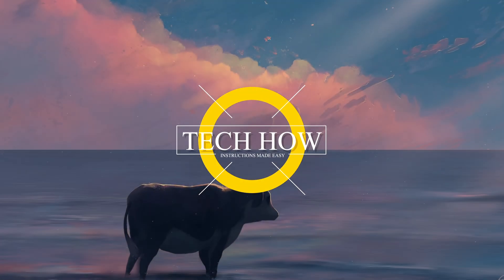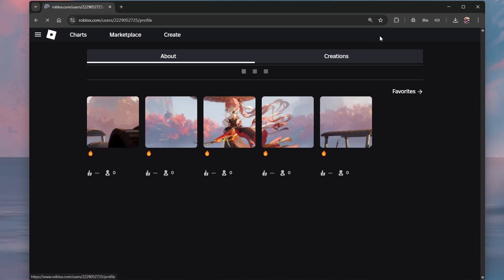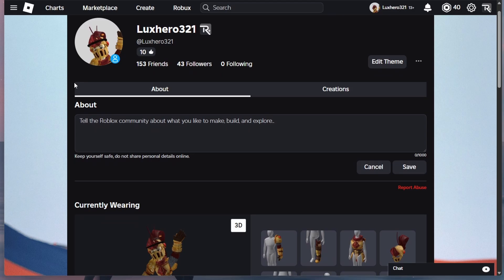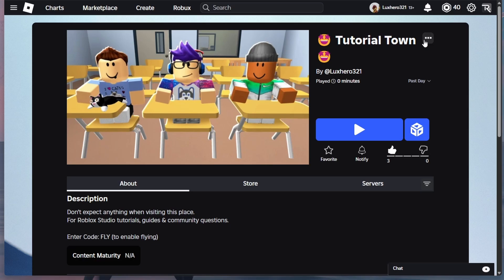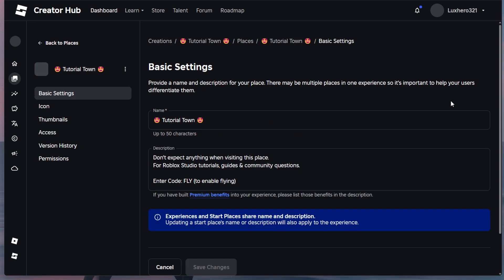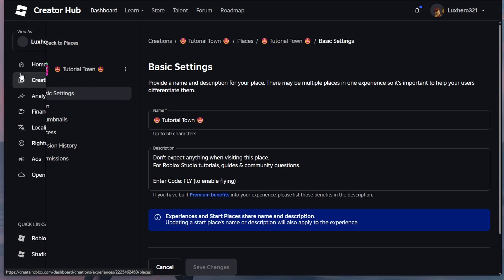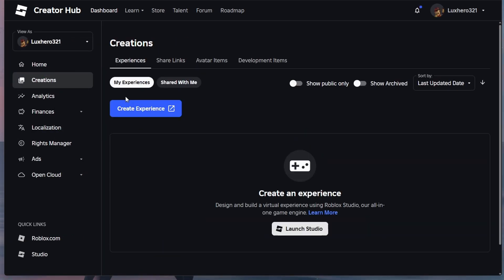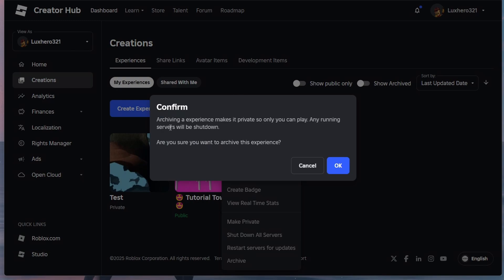How To Delete a Roblox Game - Complete Guide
A short tutorial on removing a Roblox game from your list of creations, as well as deleting it in Roblox Studio.